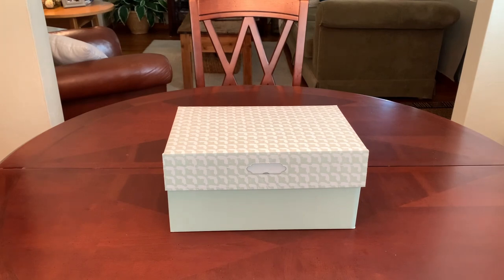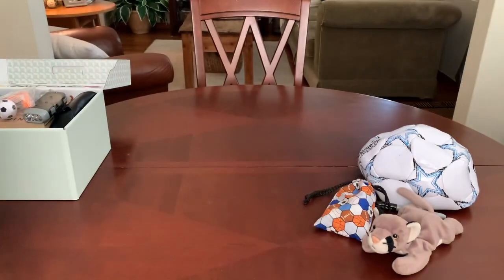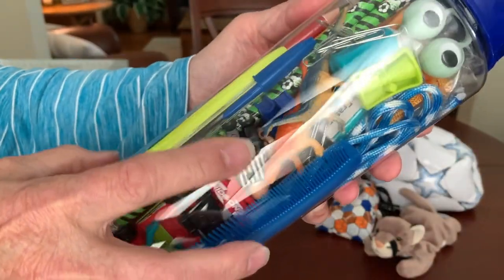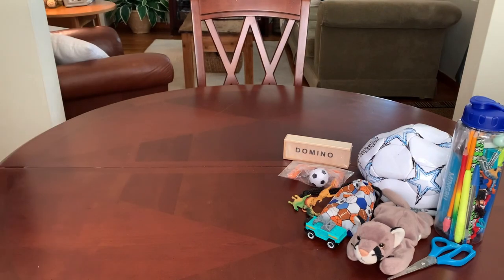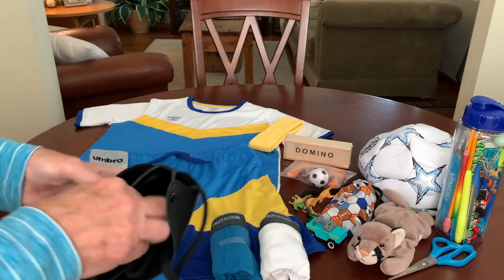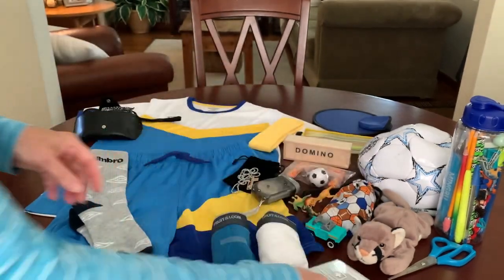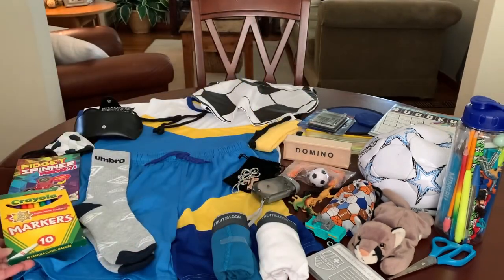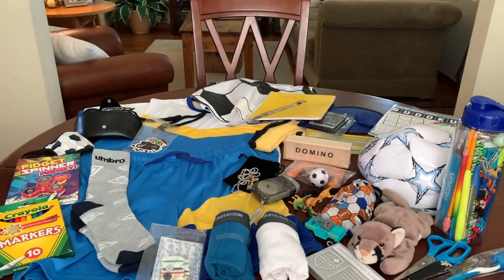10-14 BOY ⚽️ SOCCER OCC SHOEBOX PACKED WITH YOUR LOVE | Operation Christmas Child 2022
Unboxing a soccer themed shoebox gift packed for a 10–14-year-old boy for Operation Christmas Child.

Champion Sports Viper Soccer Ball Size 5

MINGRU Ball Pump 3-pack multi

Sharpie 6 Pk Fine Point Permanent Marker Black

Soccer Cross Necklace for Boys Bible Verse I CAN DO All Things

Yeshan 12 Packs Sweatband/Sport Headbands

Glasses Strap (2 PCS) Sports Eyeglass Strap

Kicko Mini Wooden Dominoes Set - 12 Pack

Hileyu Parachute Cord 12 Colors 10 Feet

PREXTEX Box of Mini Dinosaur Toys (72 Count)

Swiss Safe Emergency Mylar Thermal Blankets, 10 Pack

KKDAO Coach Whistles:

48 Pieces Colorful Hair Combs

Tech Deck Kids Adhesive Bandages, 100 ct

Shapenty Small Travel Sewing Kits (100)

Self Adhesive Plastic Gift Bags 2x8” 100 Pcs

Coopay 30 Pieces Foldable Flying Disc

BAZIC 7" Stainless Steel Scissors, Case of 24

JARLINK 20 Pk 10 Colors Zip Mesh Pencil Pouch